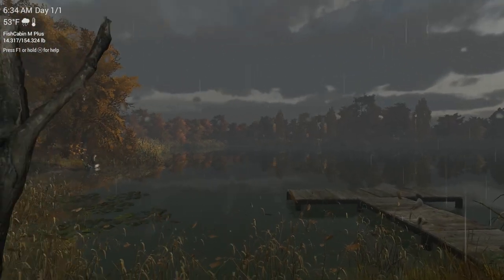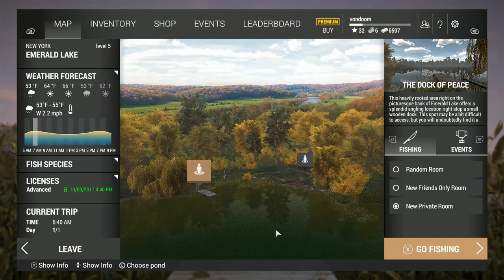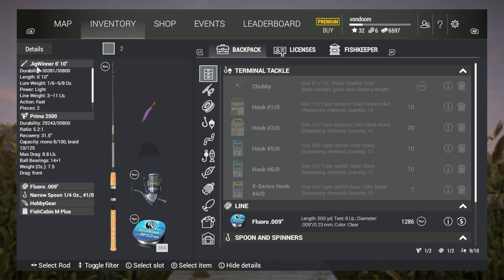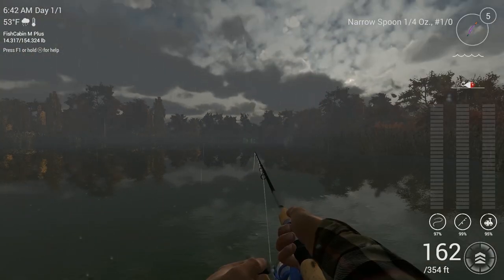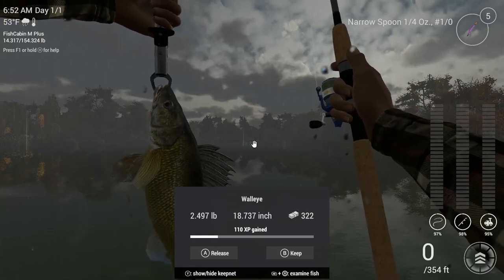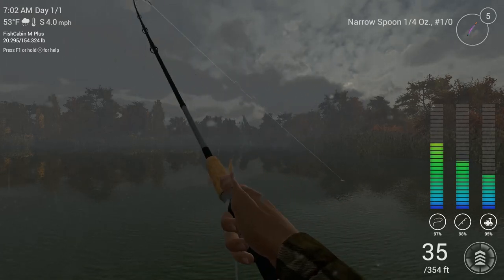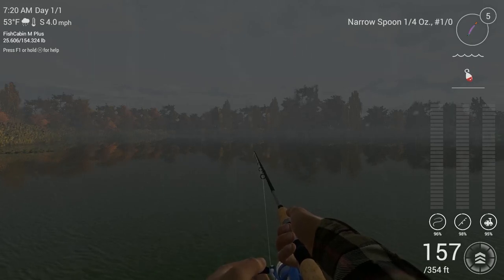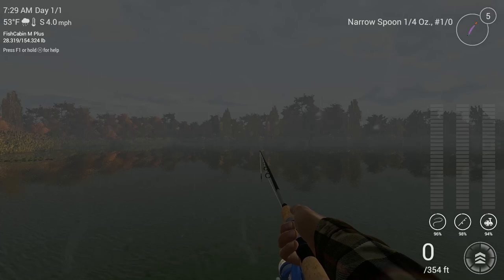How-to Catch Trophy Walleye in Emerald Lake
ready to make some money on the Emerald Lake in New York?
Walleye am! ... heh heh heh, sorry